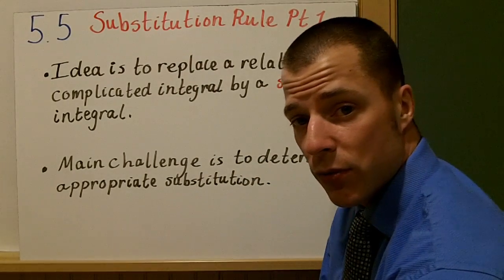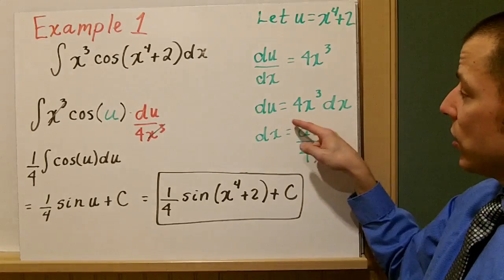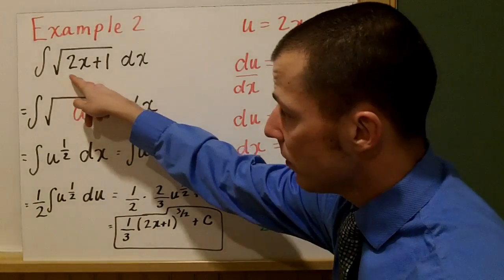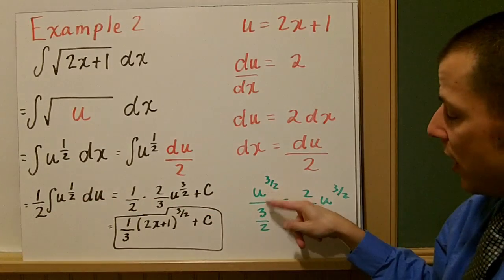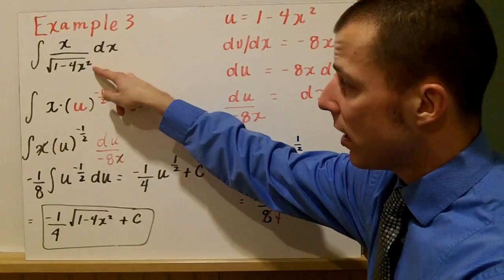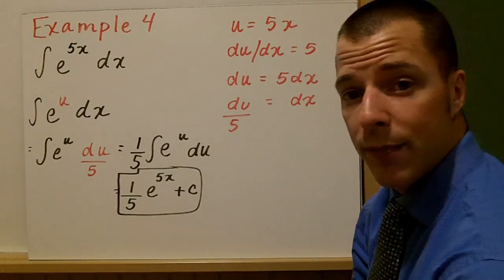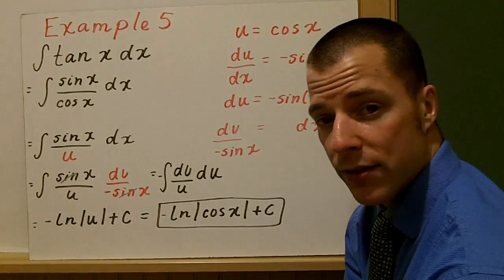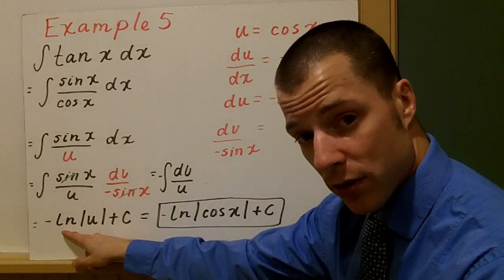Section 5.5 Substitution Part 1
Indefinite Integrals and Substitution